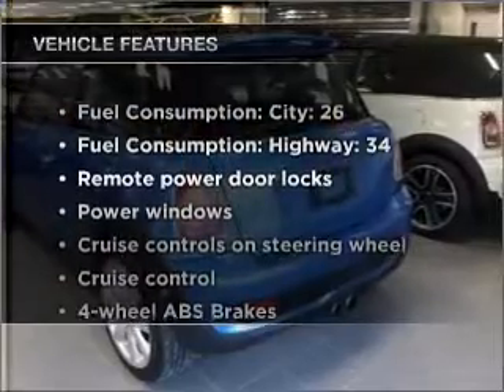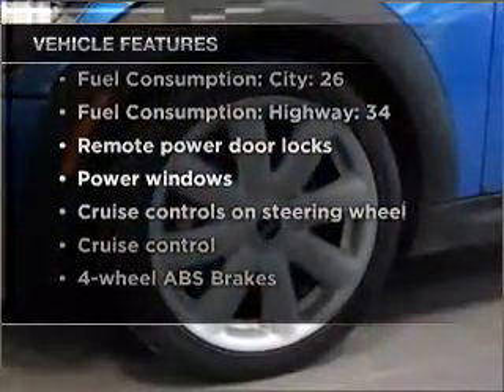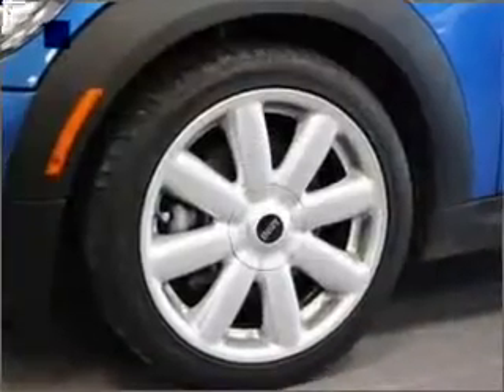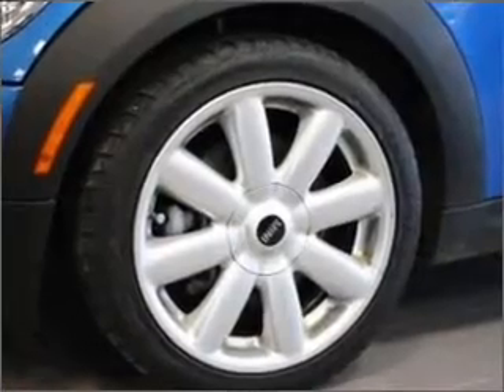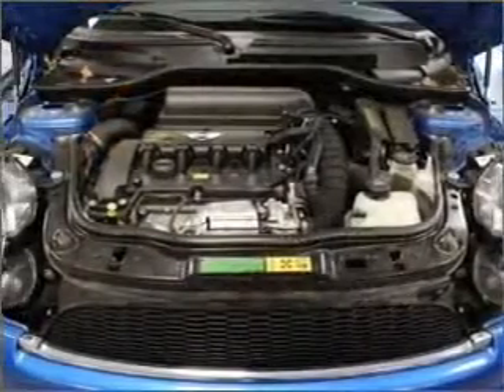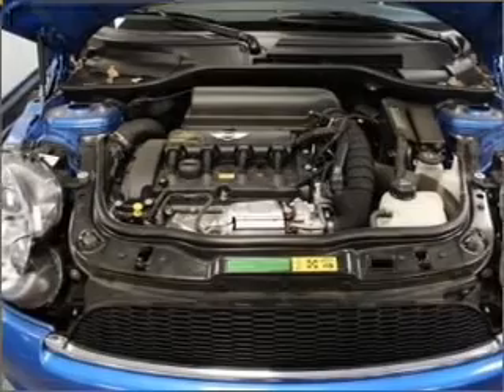2010 MINI Cooper - Bloomington MN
Year: 2010
Make: MINI
Model: Cooper
Trim: S
Engine: 1.6 liter inline 4 cylinder 16 valve
Transmission: 6-Speed Automatic
Color: Laser Blue Metallic
Mileage: 14220
Address:
1300 American Blvd West